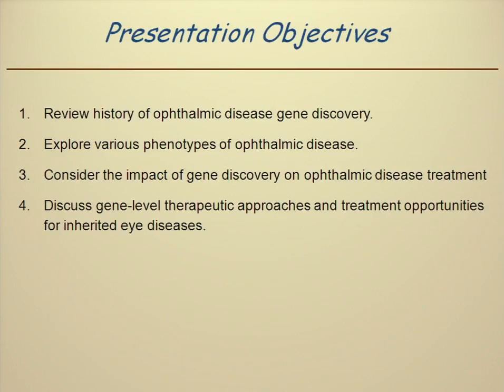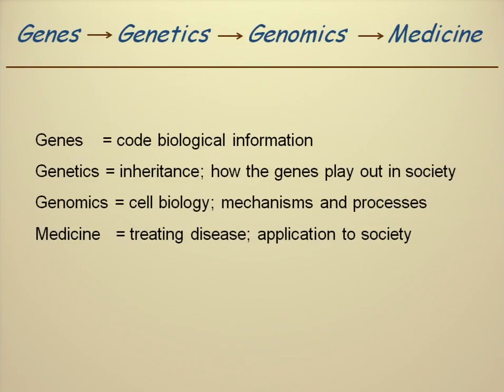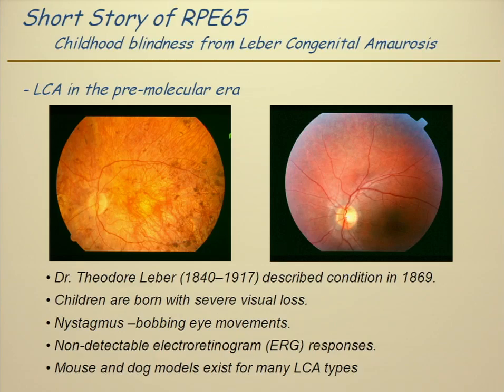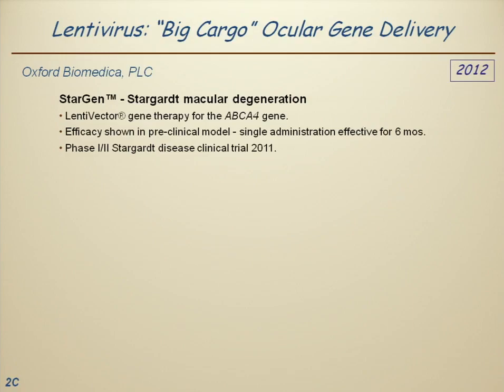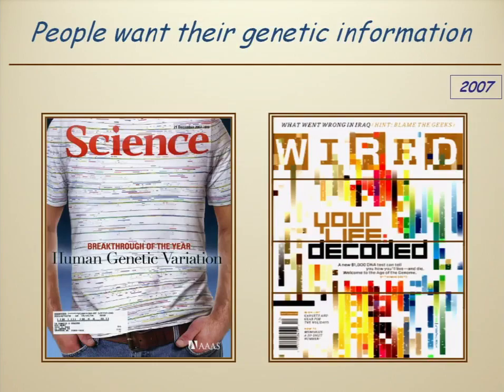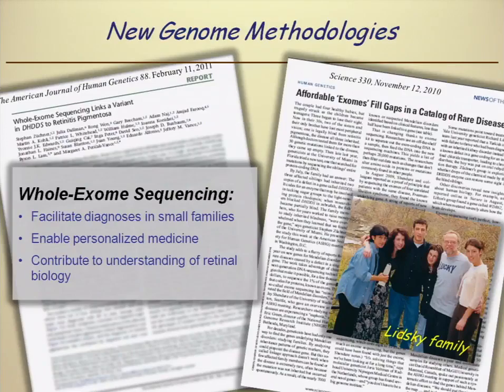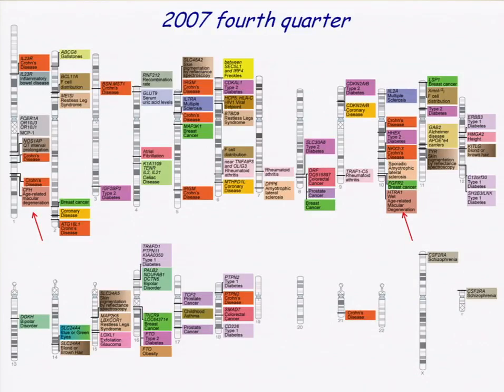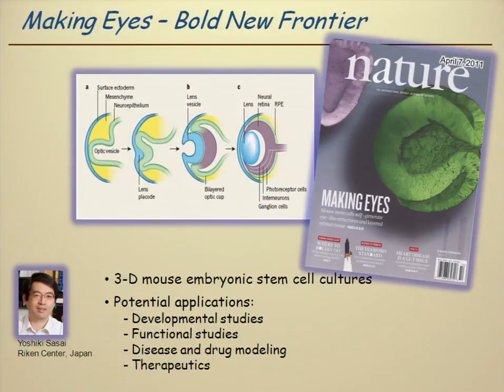Ophthalmic Genetics and Clinical Opportunities- Dr. Paul A. Sieving 2.8.13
Abstract:
The elucidation of the full sequence human genome in 2001 has led to identifying many of the genes that cause ophthalmic diseases, of both single gene Mendelian traits and common complex disorders. Gene identification has led to dissecting molecular mechanisms and biological pathways of disease, and these studies have provided remarkable opportunities to explore targeted therapies. Examples of translational studies currently underway, including gene transfer, biomolecules and small molecules will be discussed.

Objectives:
1. Review history of ophthalmic disease gene discovery
2. Explore various phenotypes of ophthalmic disease
3. Identify the impact of gene discovery on ophthalmic disease treatment